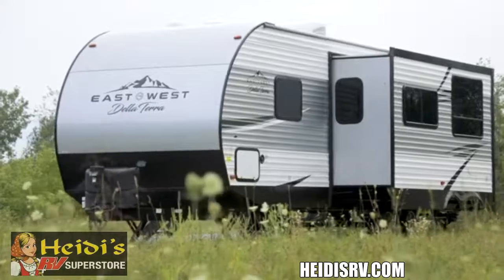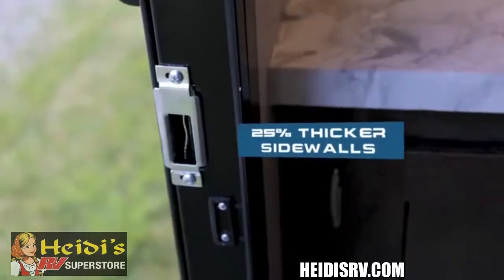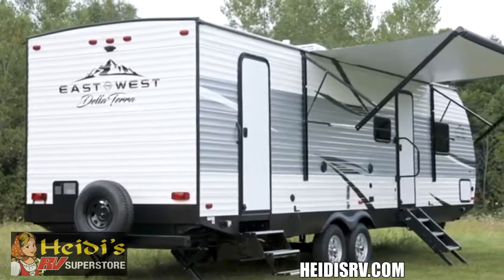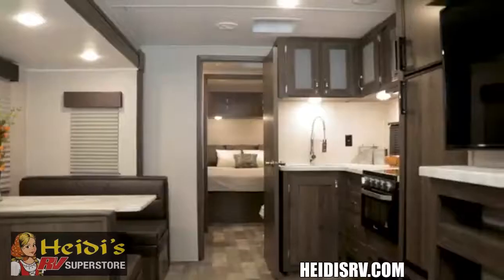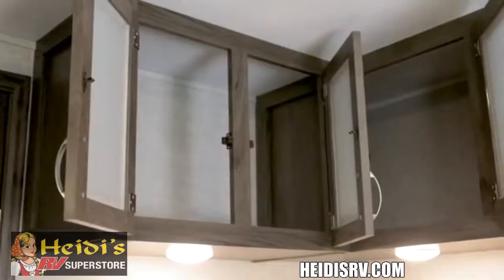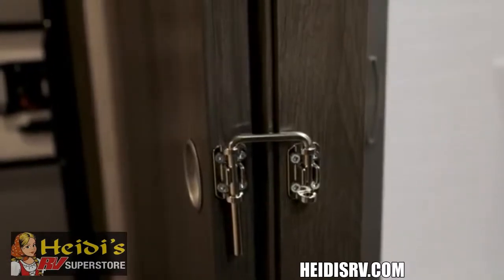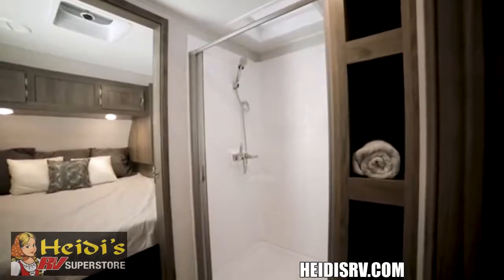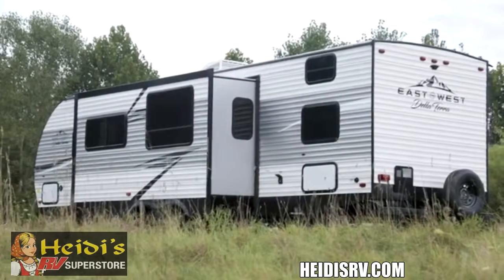Della Terra 2021 Features and Highlights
Our new brand has arrived on our lot.  Check out this video for the 2021 features and highlights on these floorplans that you are going to love.